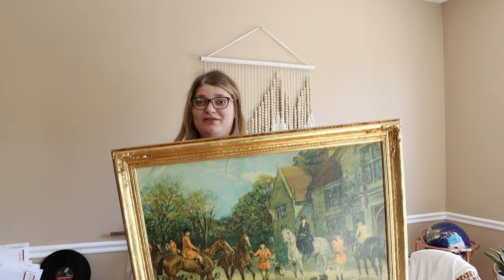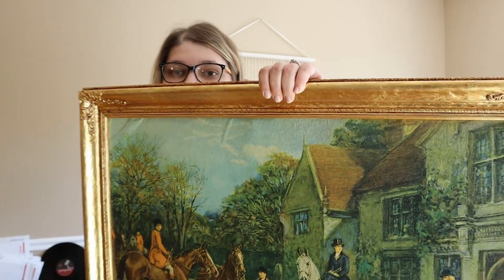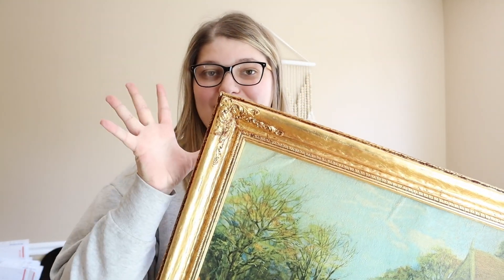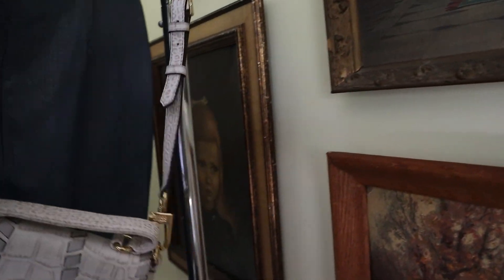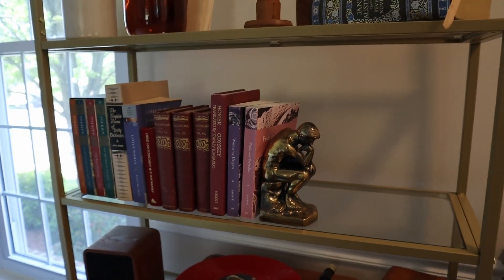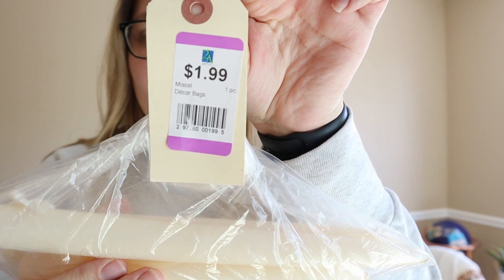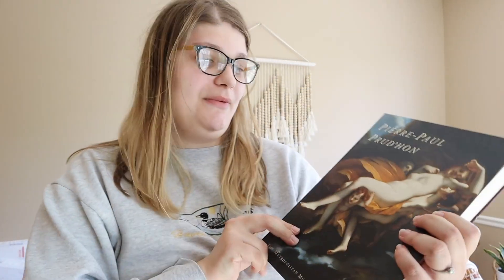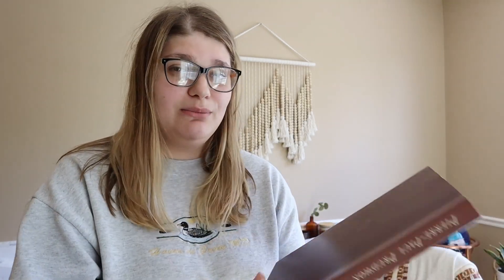Home Decor Thrift Haul Full of Vintage Finds! | Thrifting Home Decor at the Goodwill Bins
I love thrifting and decorating my home on a budget, and I have been thrifting some AMAZING vintage pieces at thrift stores lately! I'm always picking up clothing at thrift stores to resell online, and I always find the prettiest and most unique pieces of home decor while I'm out thrifting! So in today's video, I found some GORGEOUS paintings that have the prettiest ornate wooden frames, some vintage brass bookends, some crocks for home decor, a cool old globe with turned wooden legs, lots of beautiful brass candlestick holders, and so much more! If you love interior decorating, designing, or home decor, then you are in the right place! Welcome to my creative space, and get ready to see some gorgeous pieces of old and vintage home decor! Some of this stuff was thrifted for $1 at the Goodwill Bins or Goodwill Outlet center!

XOXO
Bekah